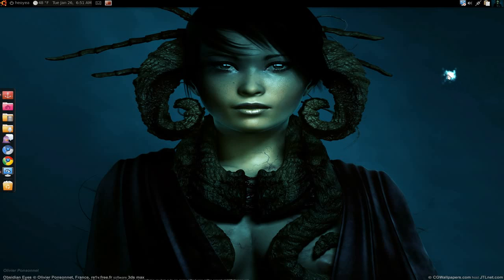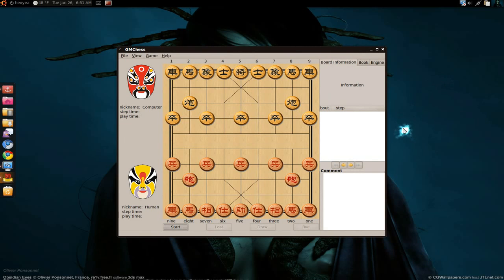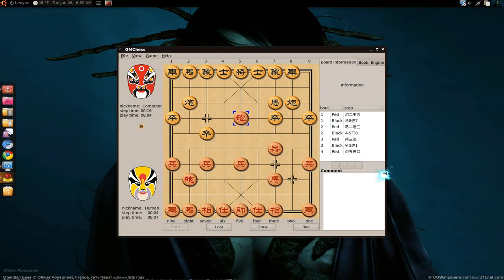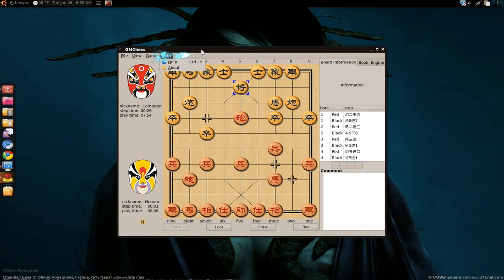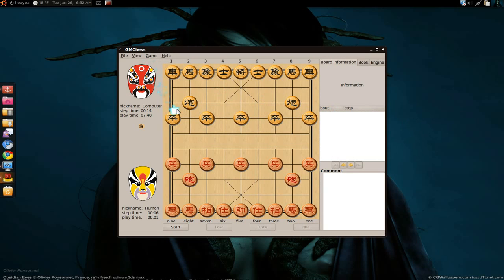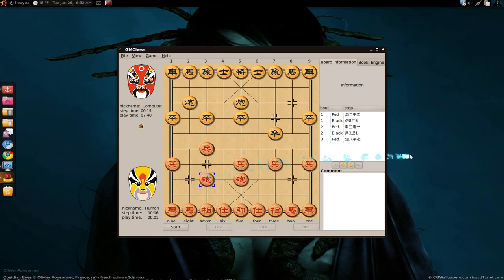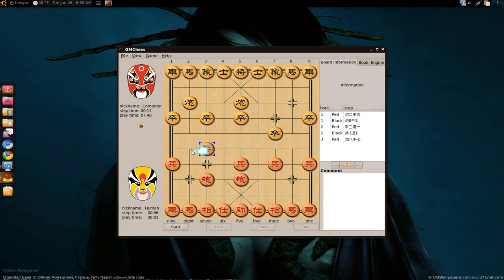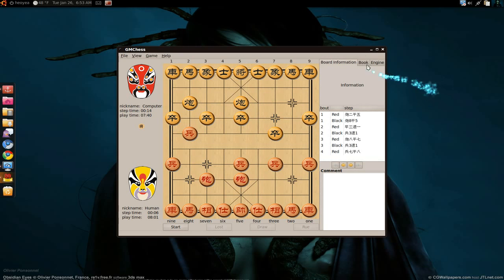Chinese Chess - GMChess - Ubuntu 9.10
in your package manager
or
ppa for newest version

gmchess enables you to play Chinese chess (Xiangqi) against
a human opponent or the computer, read many chess manuals
and improve your skills.